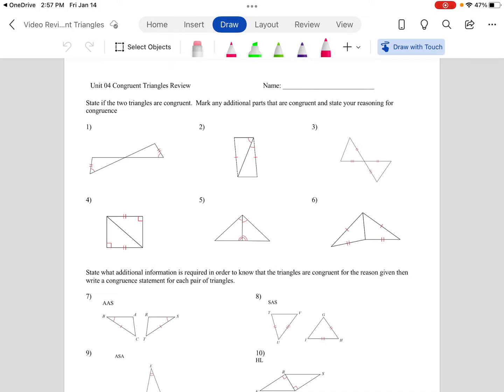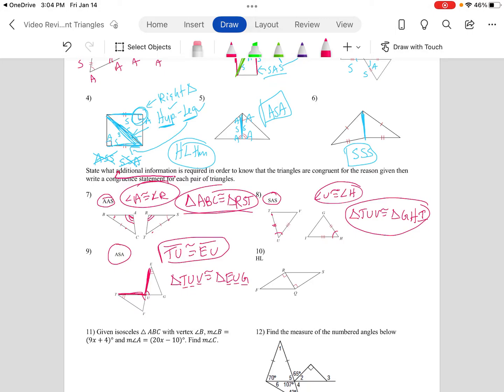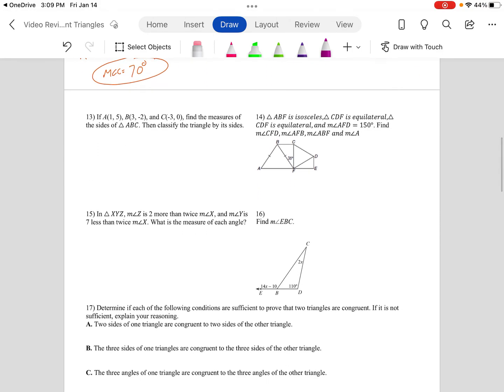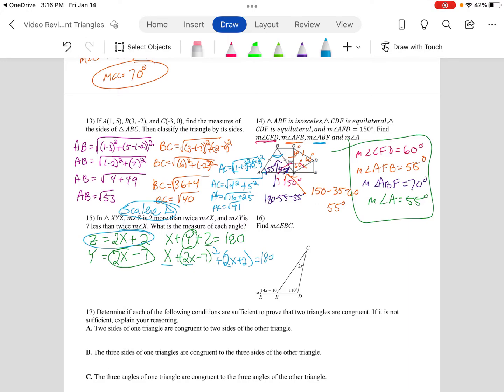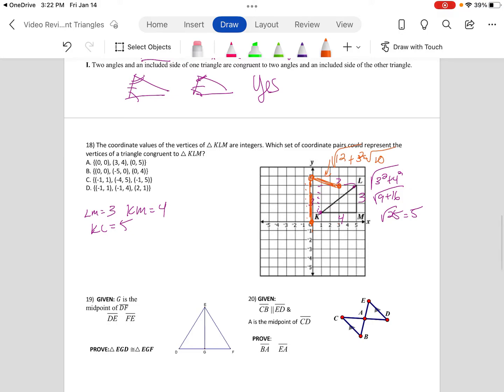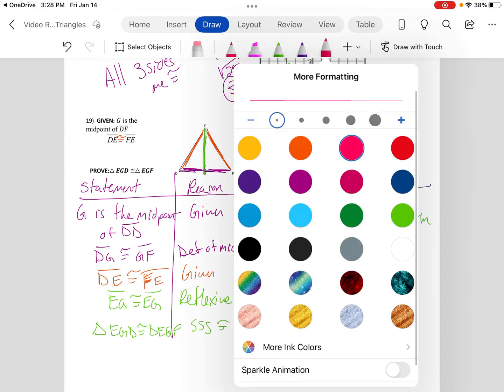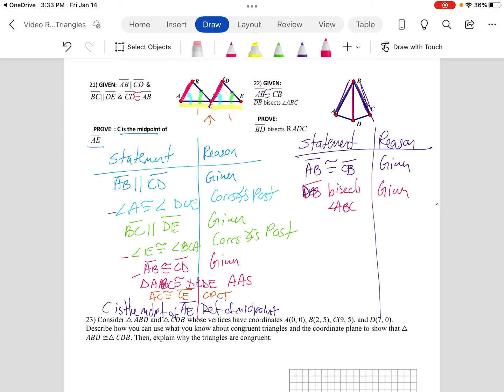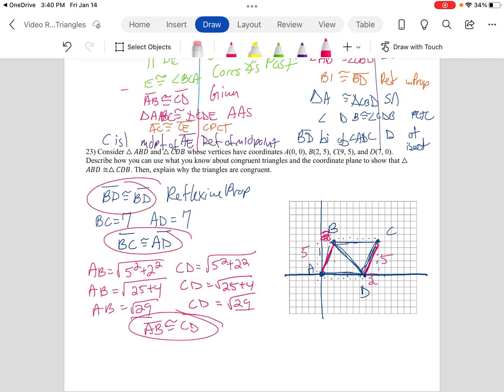Unit 4 Review Congruent Triangles1 049